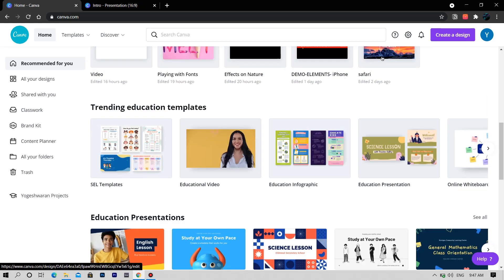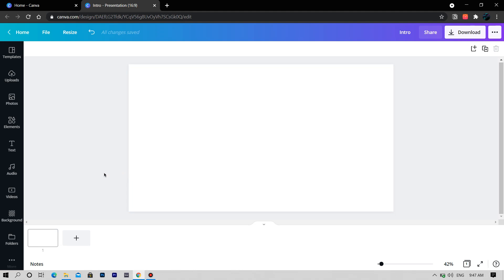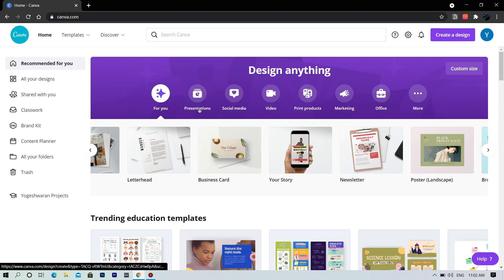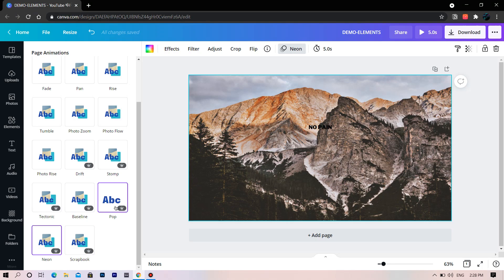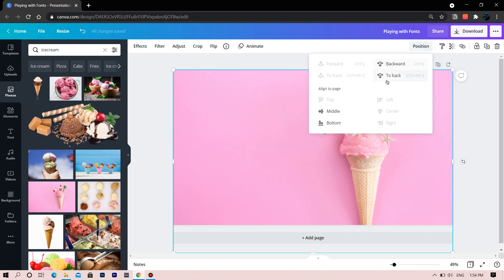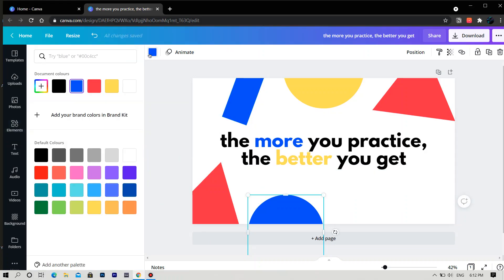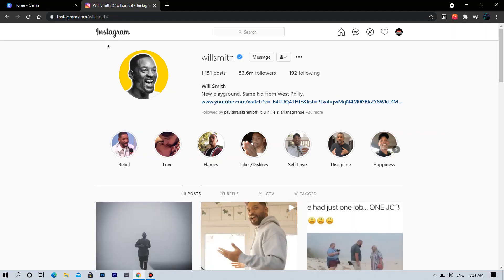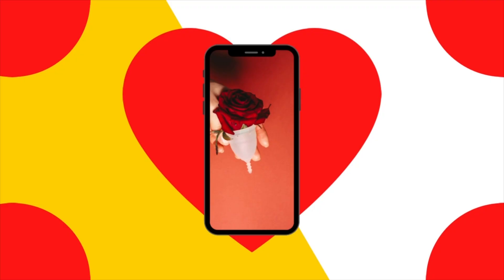Canva Complete Beginners Tutorial | Trailer [2021]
Do you want to master Canva? , One of the industry leading software for designing your photos and videos

Canva is a graphic design platform, used to create social media graphics, presentations, posters, documents and other visual content. The app includes templates for users to use. The platform is free to use and offers paid subscriptions like Canva Pro and Canva for Enterprise for additional functionality.

This course was specifically designed for beginners in Canva or anyone who has never used Canva before. It is a step-by-step guide for teaching you Everything you need to know about this software.
Learn Canva and Every Aspect of the Software.
Enjoy a Full Fledged Course With Added Subtitle with background music in 4K Quality Video Content
Then why are you Waiting Watch the full course Right Now!!!
By the time you finish the Course, you will have the ability to take your hobby to the next level, the experience to begin or advance your career.
I look forward to seeing you in the first lecture!

You will definitely gone love it*

Lesson-3 Elements Section:
Lesson-4 Playing with Effects:
Lesson-5 Playing with Texts:
Lesson-6 Videos Section:
Lesson-7 Designing a Welcome Poster:
Lesson-8 Mr. Beast's YouTube Thumbnail Recreation:
Lesson-9 Will Smith's Instagram Profile Pic Recreation:
Lesson-10 Integrating Bitmoji in Canva: